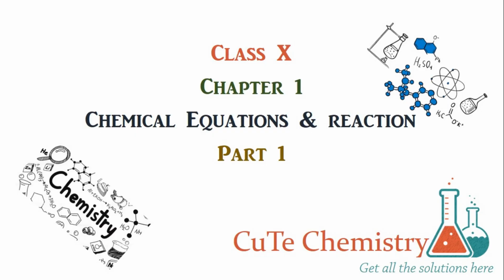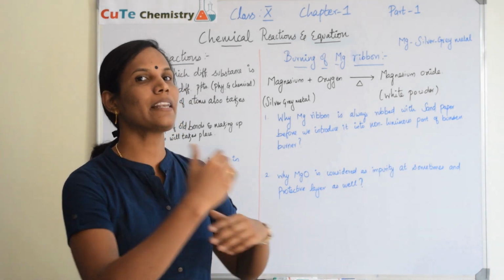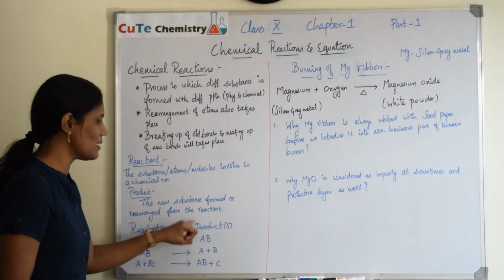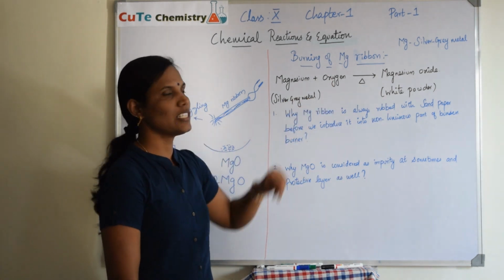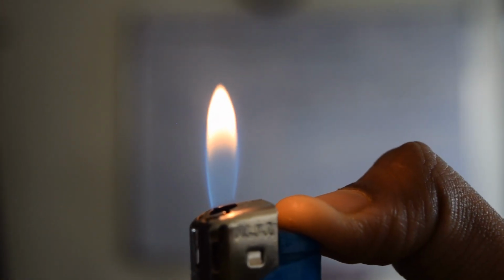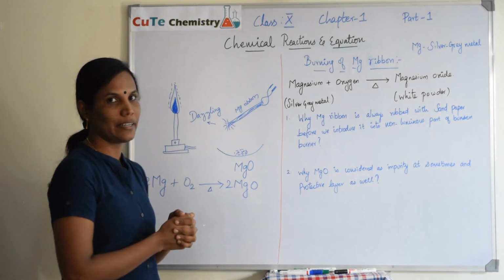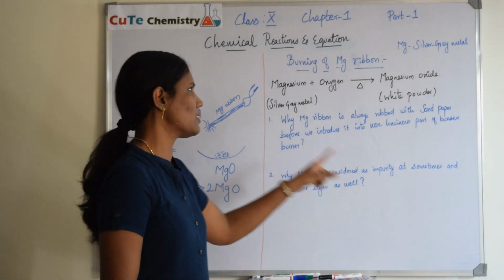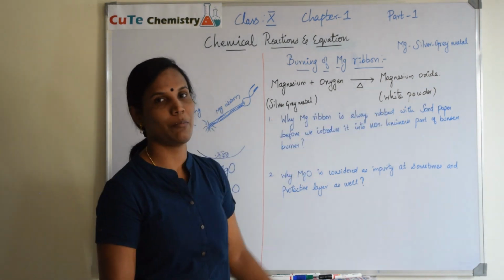CBSE_Class X_Chemistry_Chapter1_Part1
In this video, I have explained about What is chemical reaction? What is a reactant & products? Chemical reaction with an example of burning  Magnesium ribbon experiment.

This is part Chemistry chapter 1 of CBSE Class X syllabus.